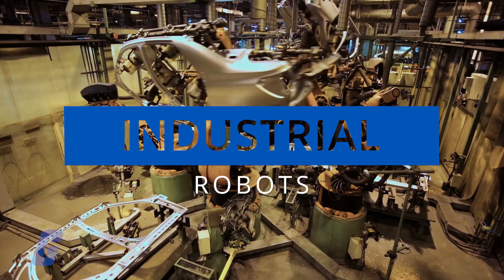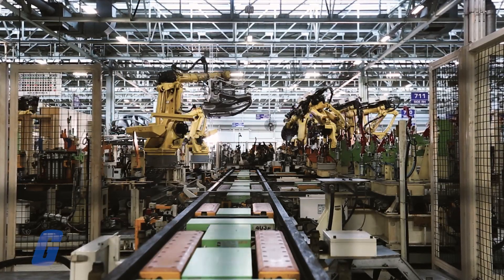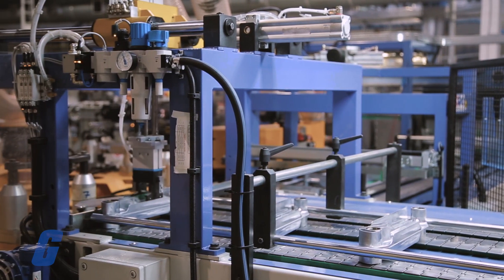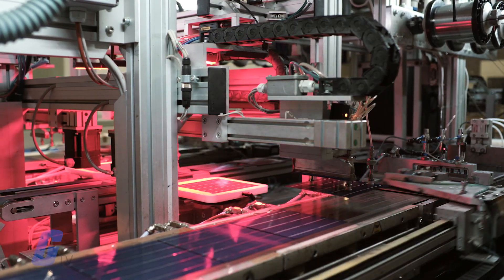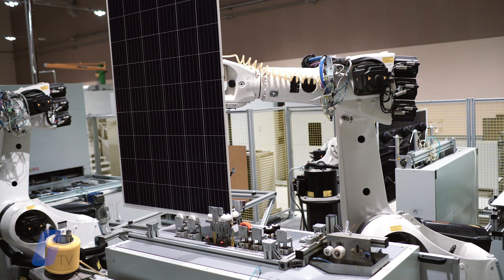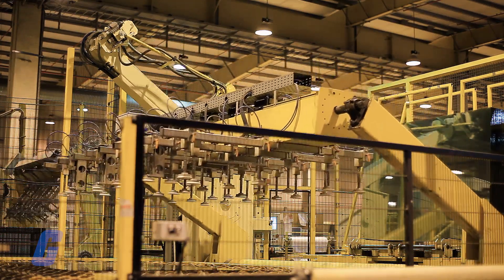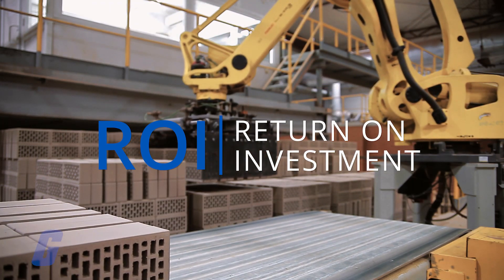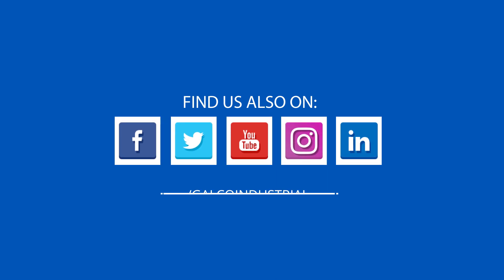Industrial Robots have Transformed the Manufacturing Industry - A Galco TV Tech Tip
There are many different types of automation applications that industrial robots are equipped to handle. Often, robots are designed or integrated with a specific task in mind and tailored to meet the unique needs of that task. Some common forms of industrial robotic automation include: welding, material handling & packaging, pick & place, dispensing, and cutting.